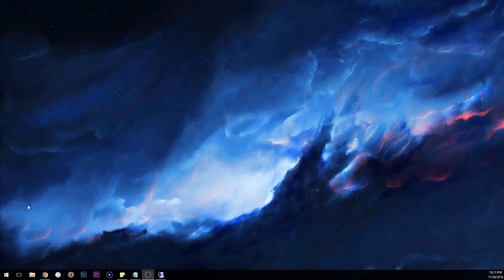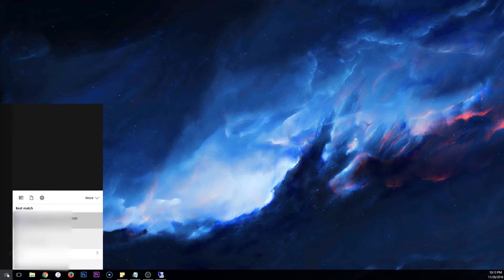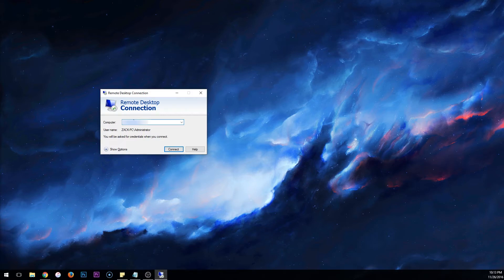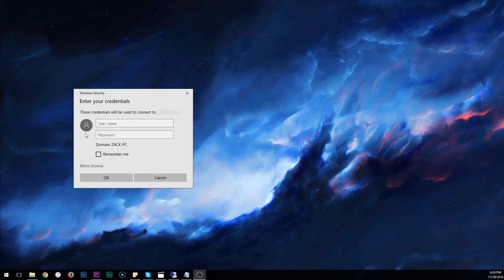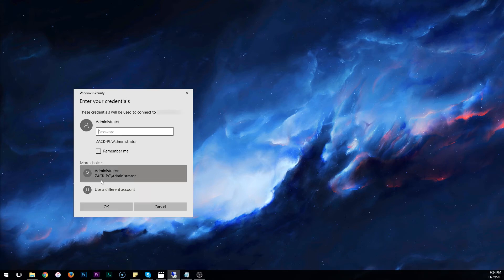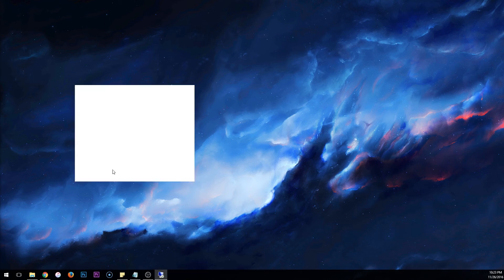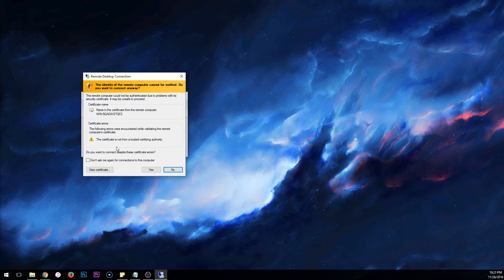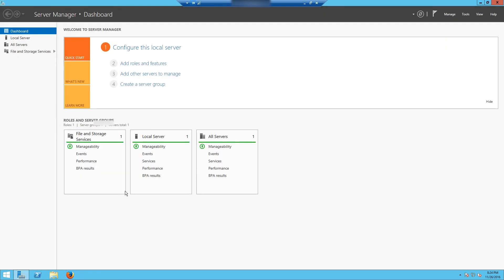How to Connect to VPS/Sneaker Server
Quick Video on how to connect to a server on Windows

Your username will be Administrator